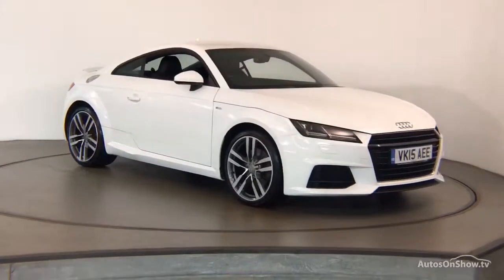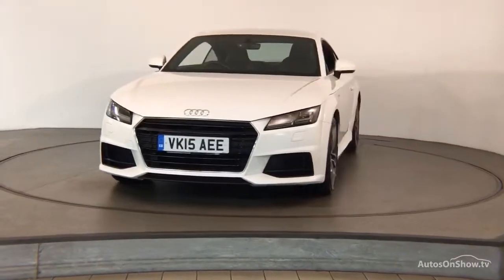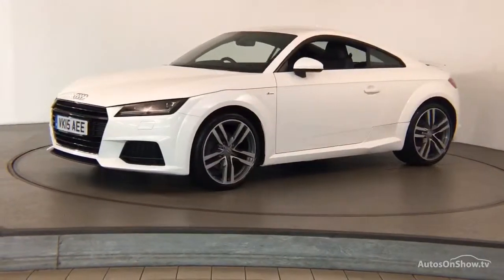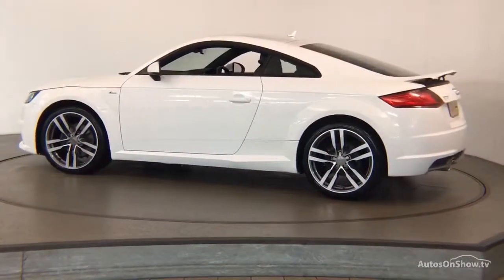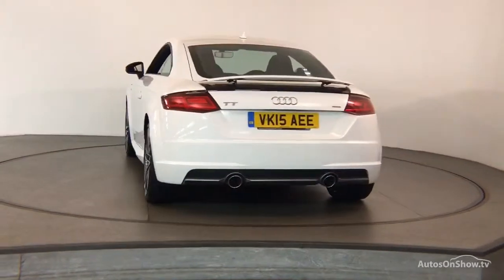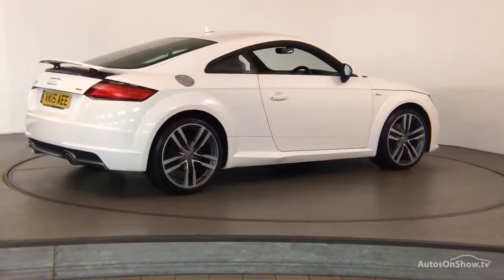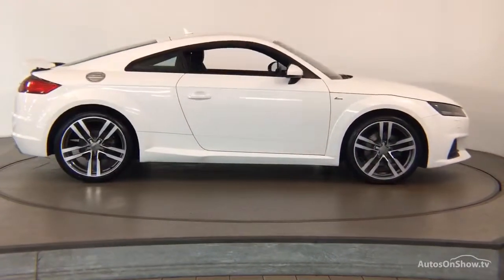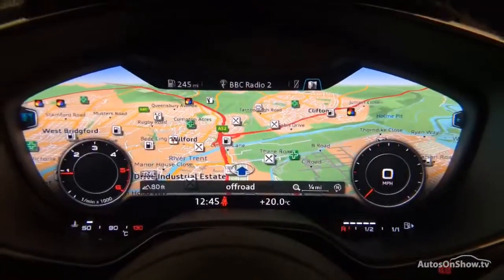VK15AEE AUDI TT TDI ULTRA S LINE WHITE 2015, Nottingham Audi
2015 AUDI TT TDI ULTRA S LINE COUPE DIESEL, in WHITE